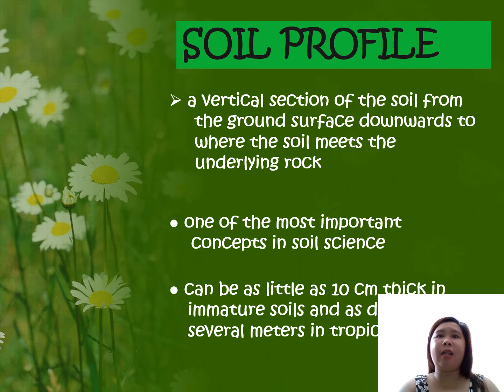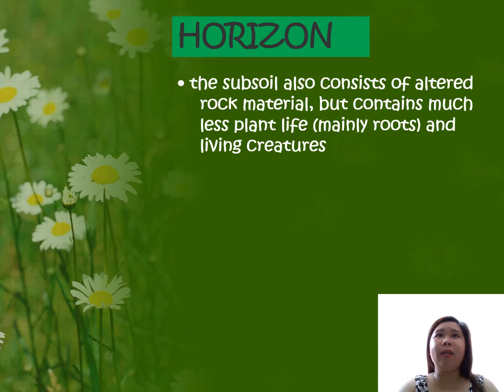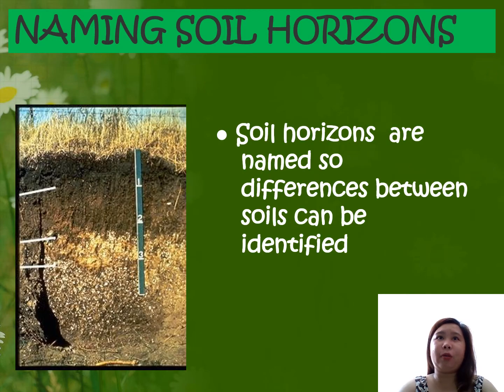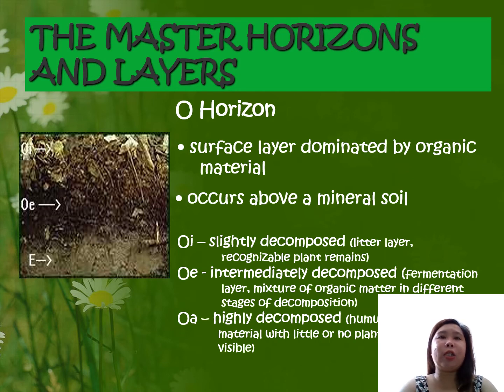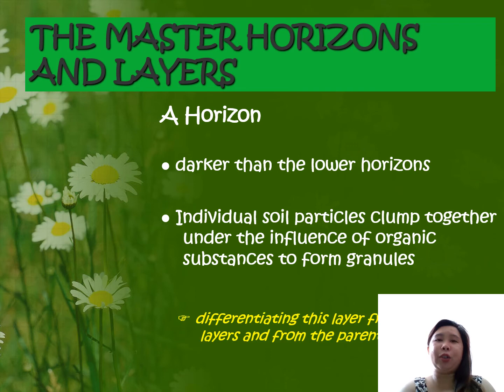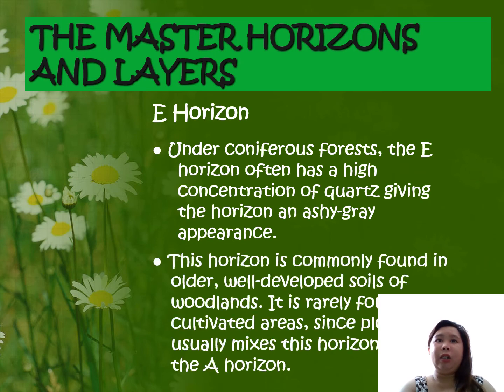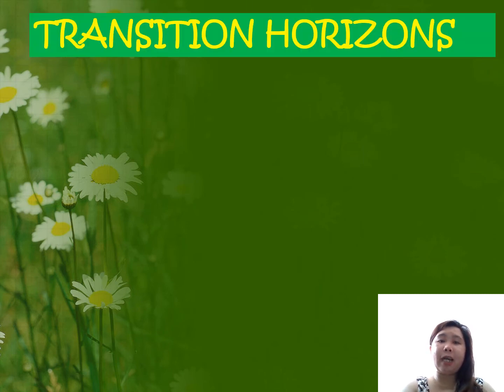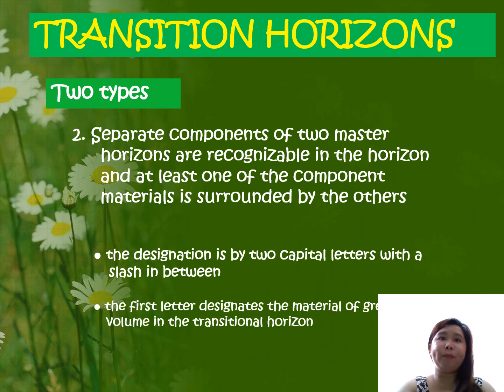Soil Profile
The soil profile which includes the soil master horizons and layers will be discussed.